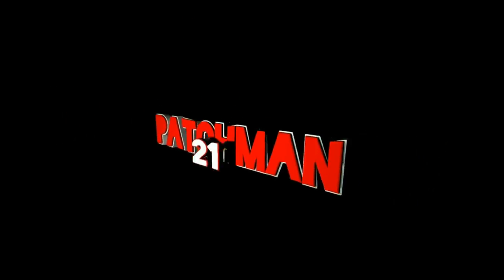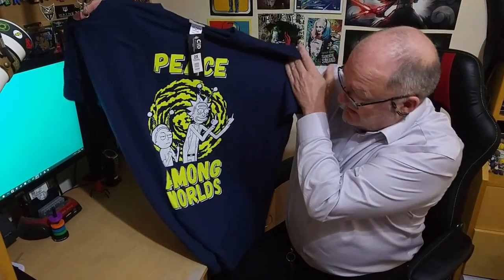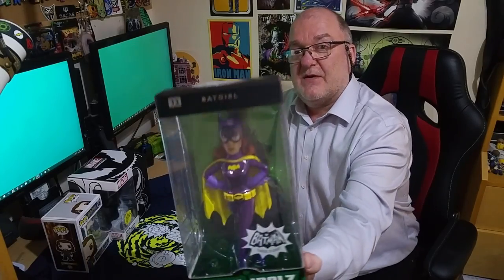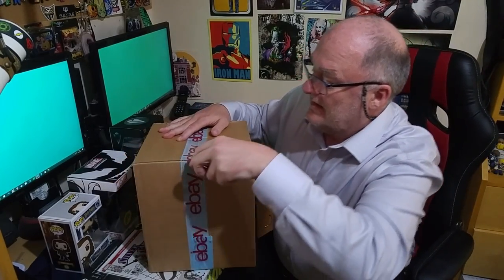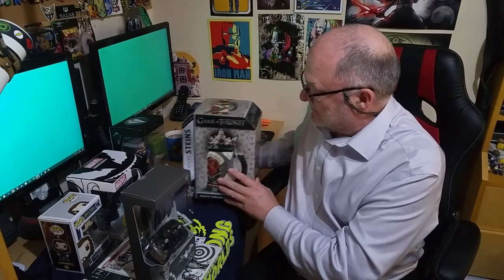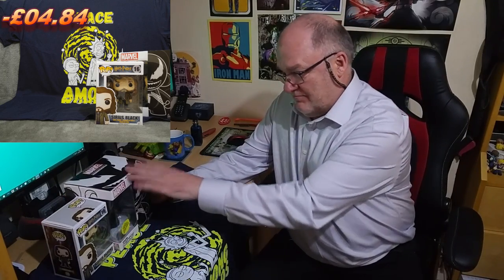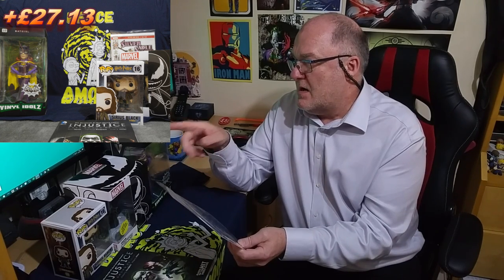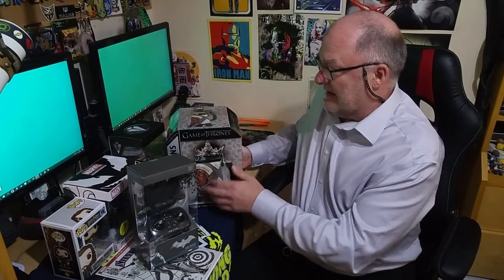Unboxing Click Crate PREMIUM Edition May 2019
Hi here I am unboxing my Click Crates box for May 2019

Costings
Price  £39.99
postage = £3
13 May 19 CLICK CRATES £42.98
T -7.00 = -£35.98
Harry Potter Sirius Black Pop Vinyl - £8.19 = -£27.79
Kidrobot x Marvel Venom MUNNY Superhero Toy 7” £22.95 = -£4.84
dc comics injustice gods among us volume 1 - £11.99 = +£22.14
Comic Silver Sable and The Wild Pack (2017) #36 - £4.99 = +£27.13
Game of Thrones House Targaryen Stein - £39.99 = +£67.12
Batwing Performance Stunt Drone - £33.79 = +£100.91
total above box including p+p = £57.93